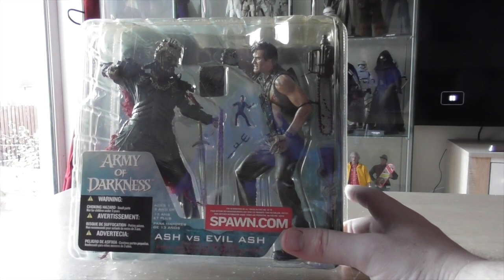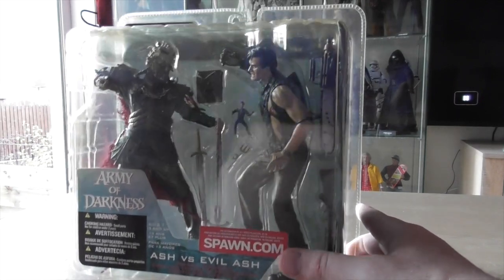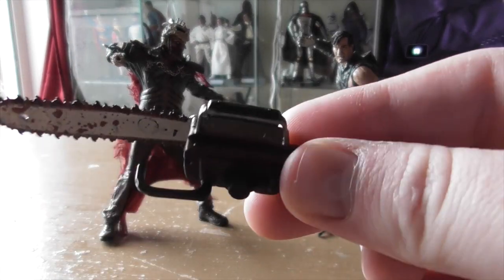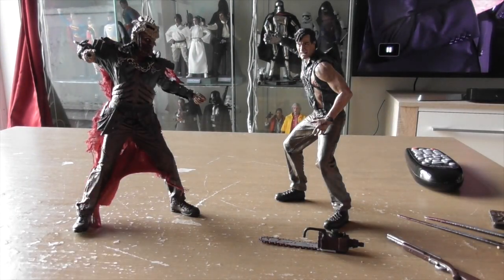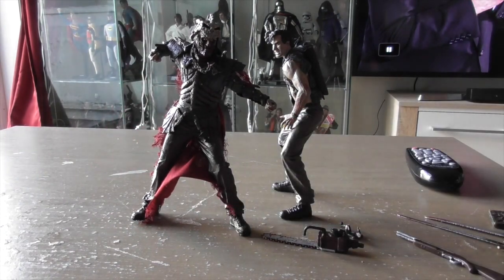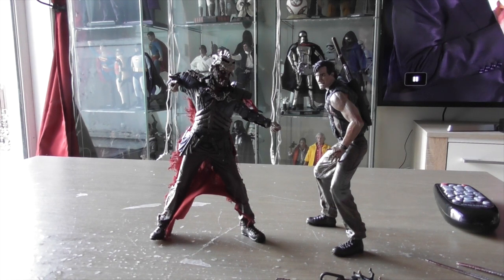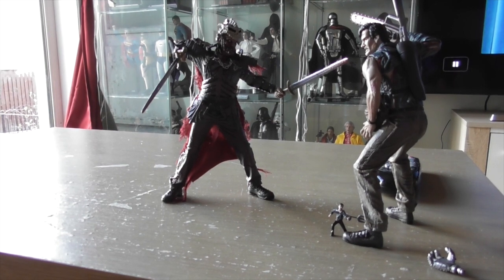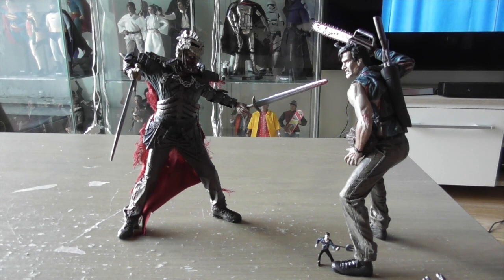ARMY OF DARKNESS ASH VS EVIL ASH McFarlane Toys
Hi guys welcome to another collection video today we are looking at army of darkness Macfarlane figures set